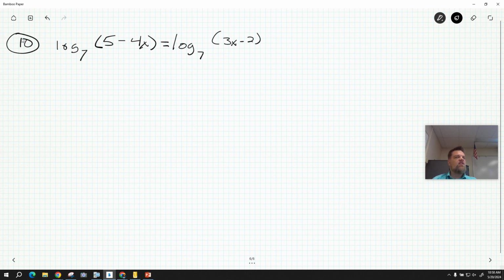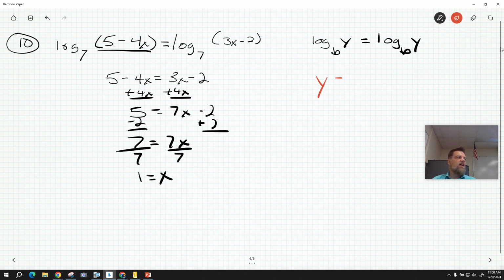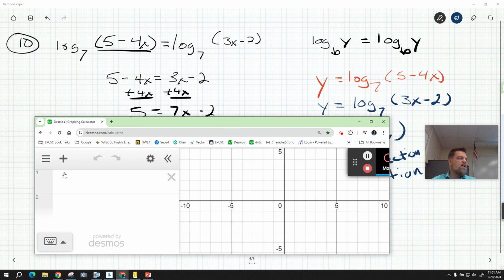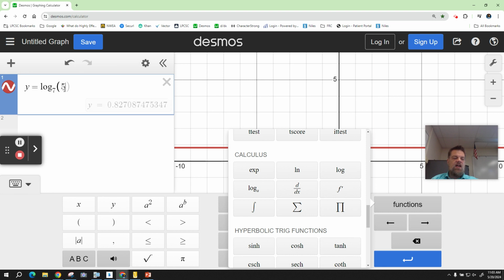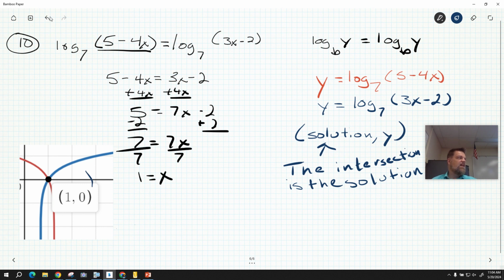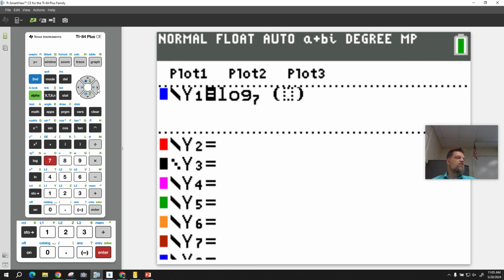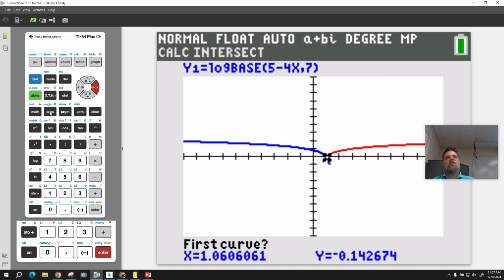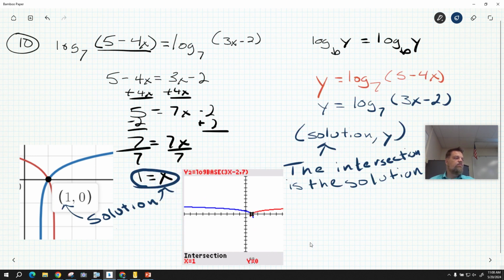Algebra 2 Solving Exponentials and Logs by Graphing Example 10